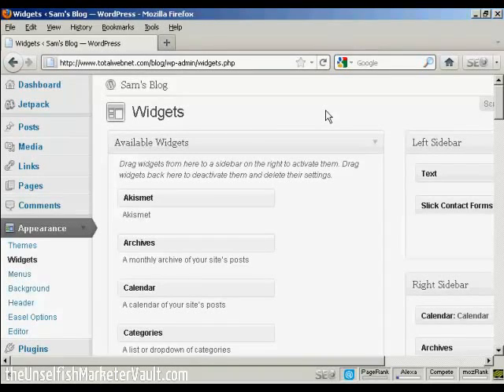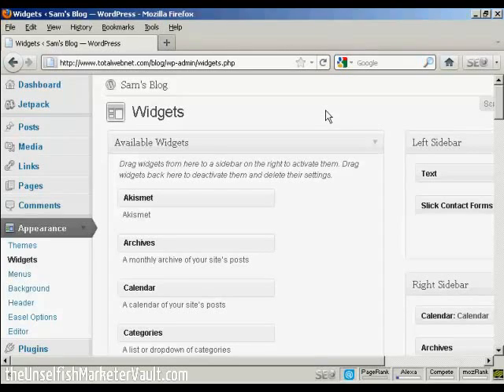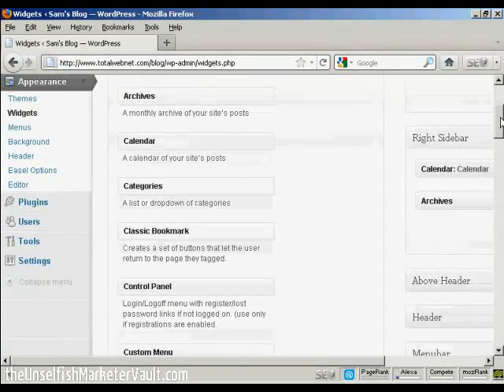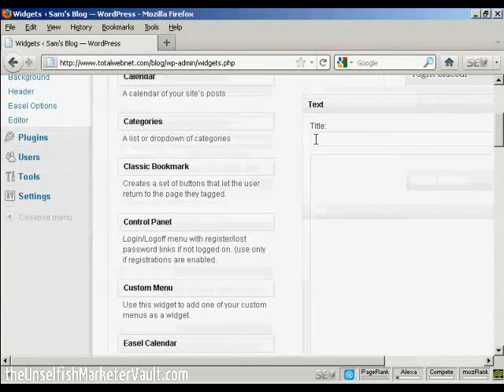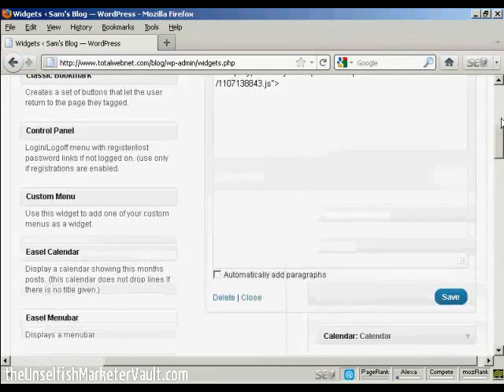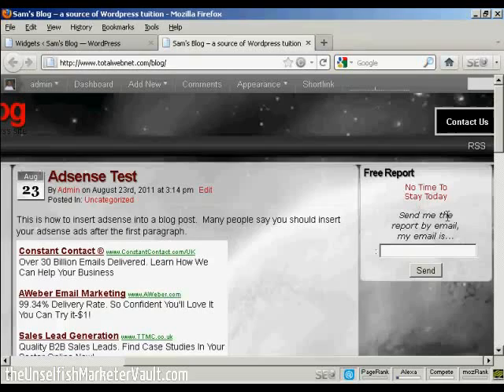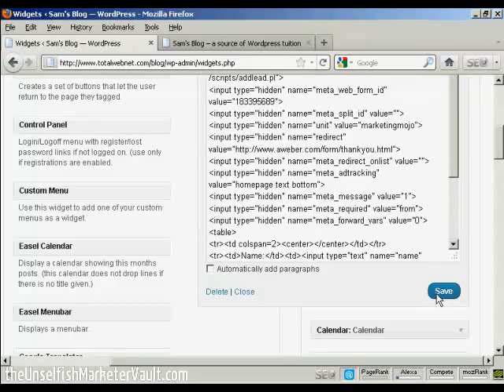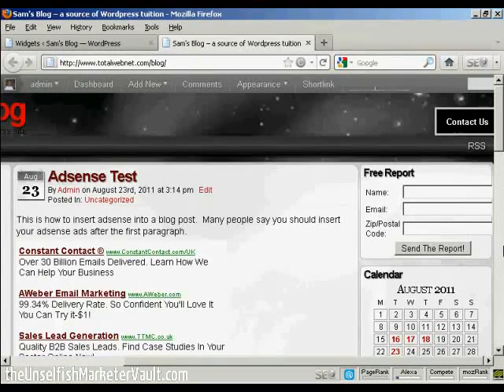Video - How to Insert an Aweber Form In The Sidebar | Wordpress.com-appz.info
How to Insert an Aweber Form In The Sidebar

For Wordpress Marketers:
Wordpress Blog "Tips & Tools That Work!"
Updated List of Tips & Tools That Will Optimize Your Blog Traffic

You Can Have Access To All Of The Products YOU Want To Sell! This Is Where The "Gurus" Find  Their Own Goldmines!

Join today, and you'll have access to the place the so-called gurus look to find their products to sell...plus hosting, autoresponders, e-commerce, and loads more!